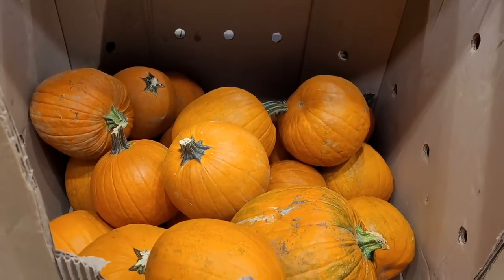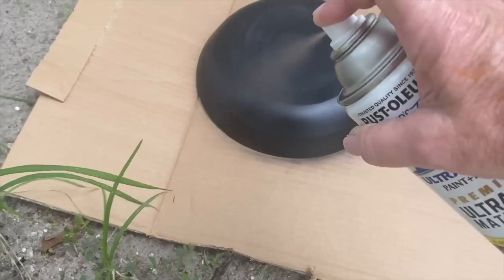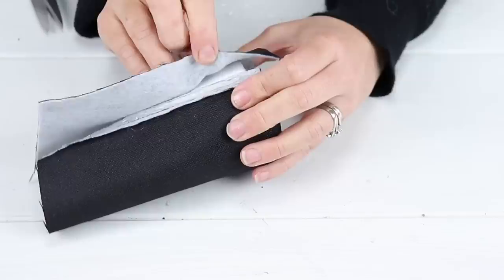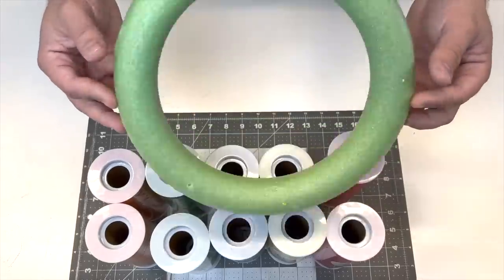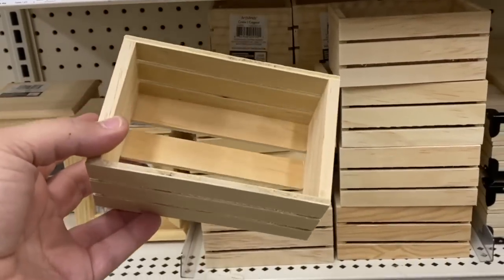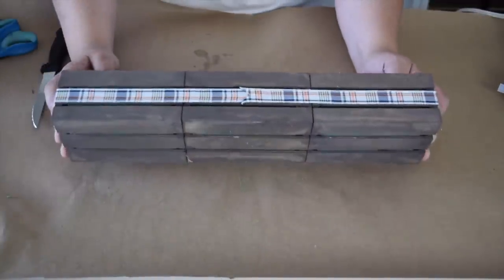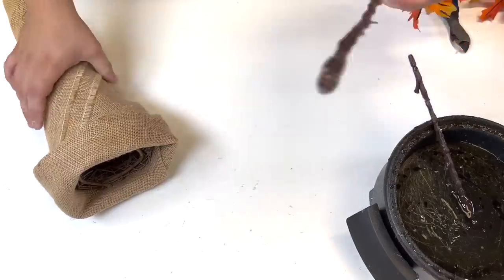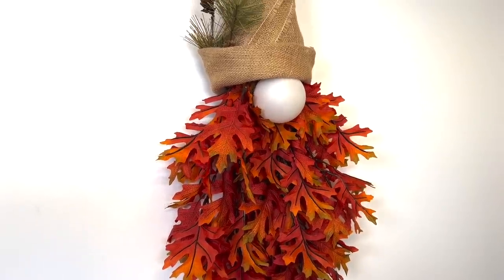She grabs 5 wooden thrift store spoons for this genius Thanksgiving idea!